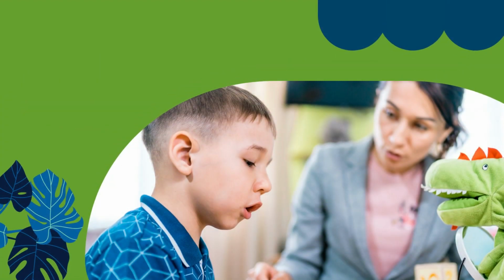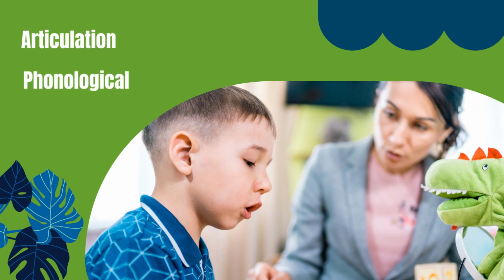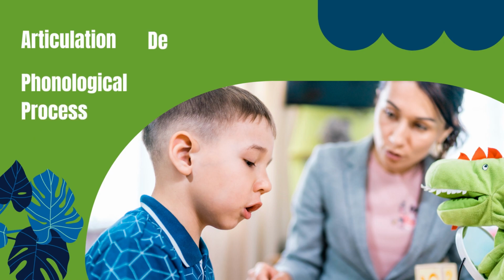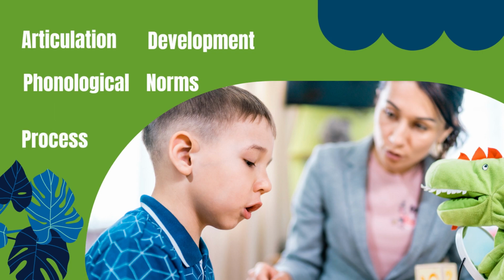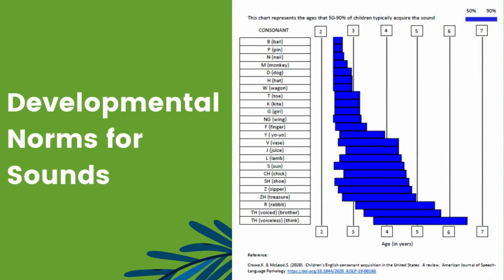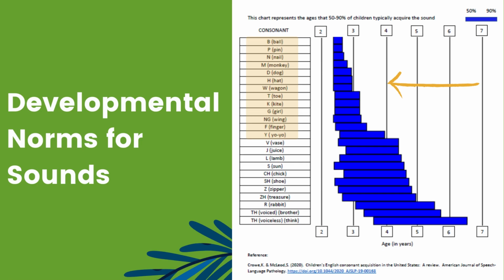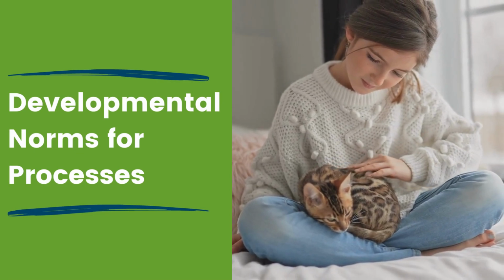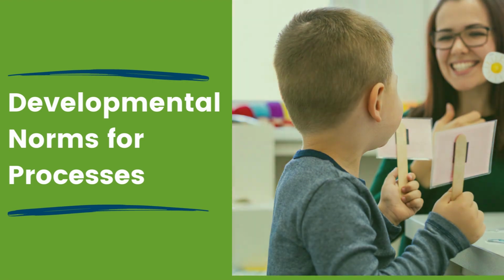Understanding Speech Errors